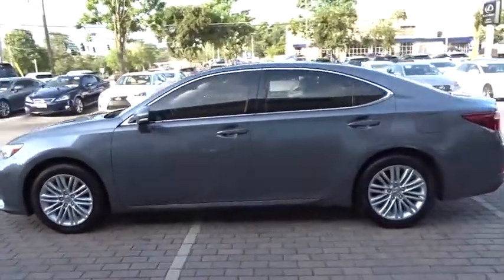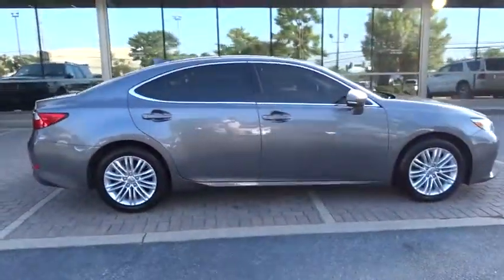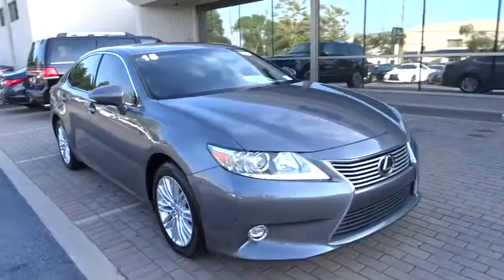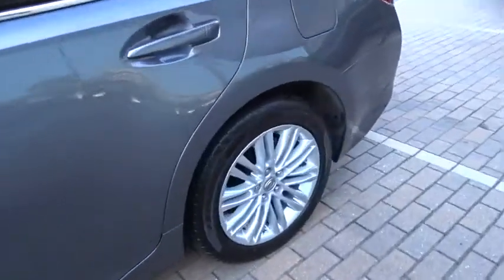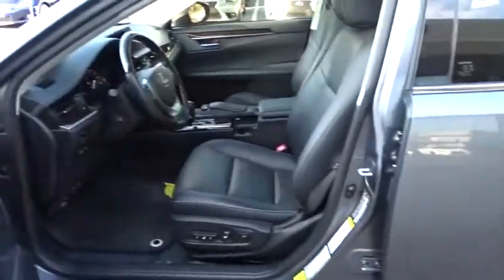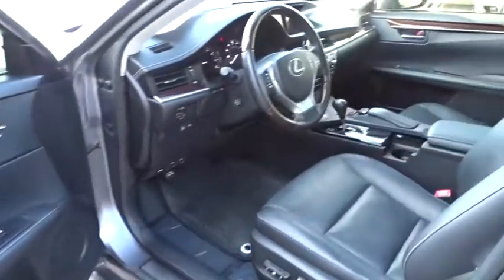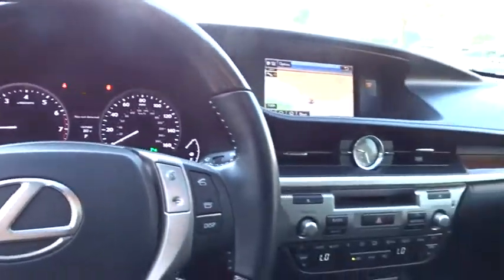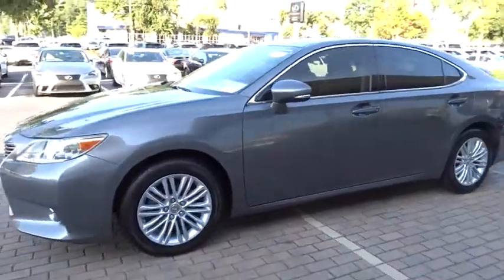2015 Lexus ES 350 Duluth, Johns Creek, Buford, Suwannee, Lawrenceville, GA U42744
Nebula Gray Pearl Used 2015 Lexus ES 350 available in Duluth, Georgia at Hennessy Lexus of Gwinnett. Servicing the Johns Creek, Buford, Suwannee, and Lawrenceville, GA area.

2015 Lexus ES 350 Nebula Gray Pearl Clean CARFAX. *L/CERTIFIED*, *CARFAX ACCIDENT FREE*, *ONE OWNER*, *All Routine Maintenance Up To Date*, Navigation System, Back up Camera, Wood & Leather-Trimmed Steering Wheel & Shift Knob, Heated and Ventilated Front Seats, Intuitive Parking Assist, Blind Spot Monitor w/Rear Cross Traffic Alert, High Intensity Discharge (HID) Headlamps w/DRL, Please call Hennessy Lexus of Gwinnett at to schedule a test drive., 17 x 7JJ Split 10-Spoke Aluminum Alloy Wheels, Blind Spot Monitor w/Rear Cross Traffic Alert, Climate Control Seats, Genuine Wood Trim, Heated & Ventilated Front Seats, Intuitive Parking Assist, Leather Seat Trim, Luxury Package, Memory Driver Seat, Memory Exterior Mirrors, Navigation System, Power moonroof, Power Tilt & Telescopic Wood Steering Whl w/Memory, Premium Package. L/Certified by Lexus includes up to a 6 Year/Unlimited Mileage Warranty from the original in-service date, with a minimum of 2 Year Coverage from the date of purchase. Every L/Certified vehicle comes with a complimentary scheduled maintenance program for 2 Years or 20000 Miles; whichever comes first. Also included is a 161-point inspection/reconditioning, 24/7 roadside assistance, trip-interruption services, Towing Lockout Service, Emergency Fuel Service, and a complete CARFAX vehicle history report. 31/21 Highway/City MPGAwards:* 2015 KBB.com Best Resale Value Awards At Hennessy Lexus of Gwinnett, we are a family owned dealership with deep roots in the Atlanta community. The Hennessy family takes great pride in providing local drivers like you with an exceptional selection of the latest luxury Lexus sedans, hybrids, and SUVs. Our commitment to superior customer service has earned us the 2016 DealerRater Lexus Dealer of the Year Award.